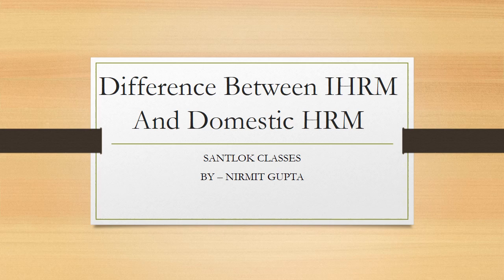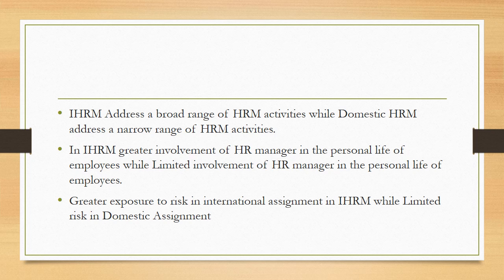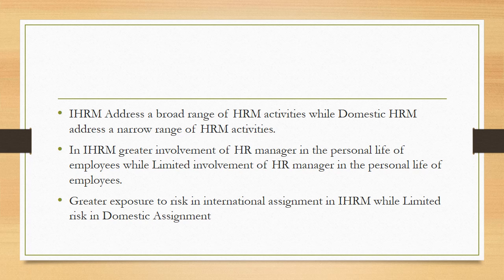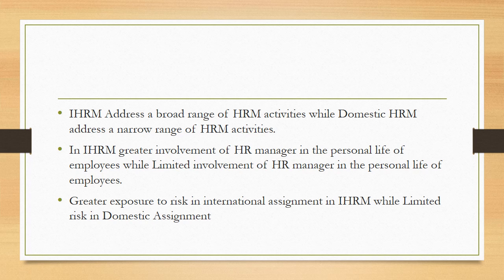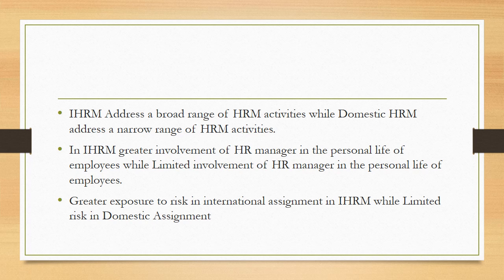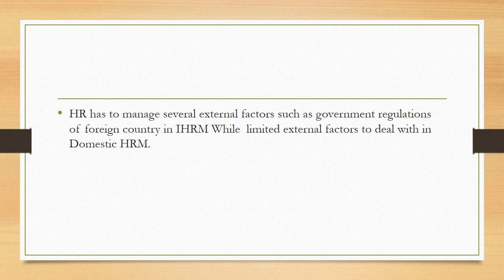Difference Between IHRM And Domestic HRM